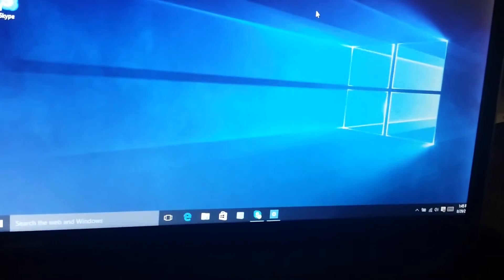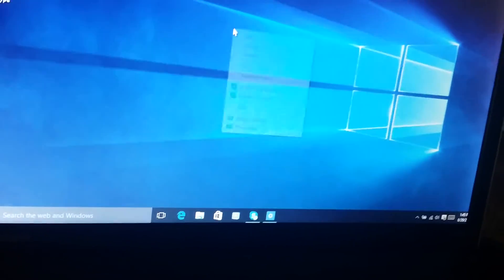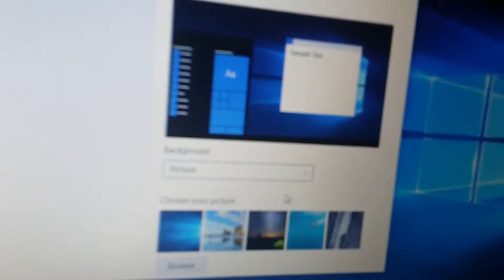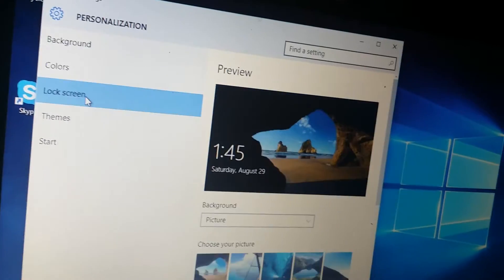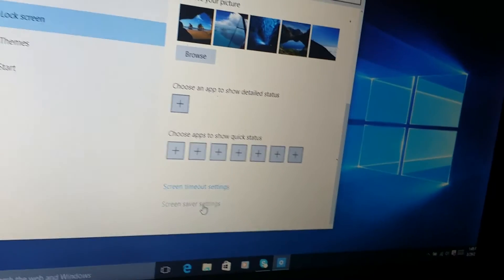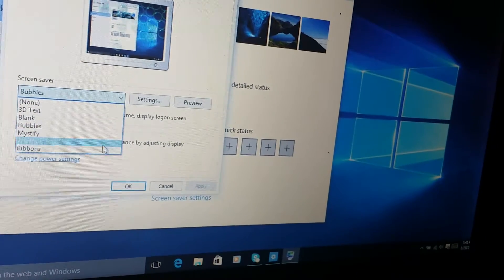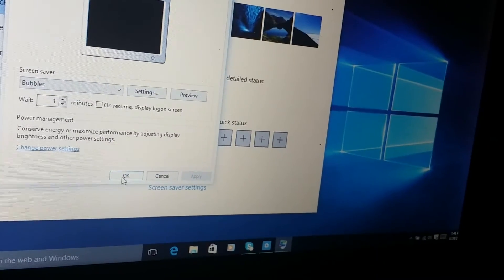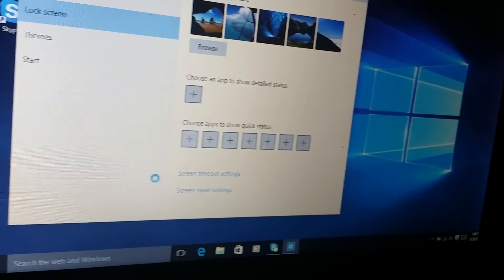How to setup screen saver on Windows 10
Windows 10 screen saver set up tutorial